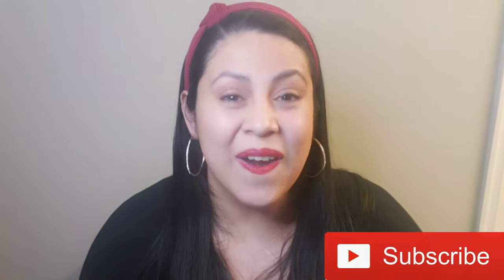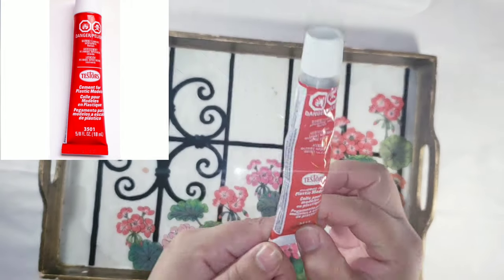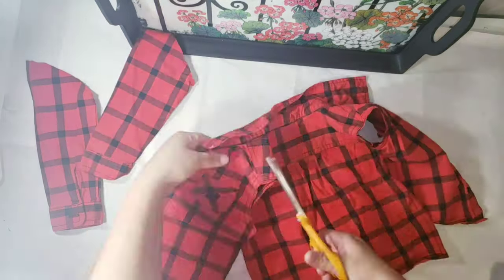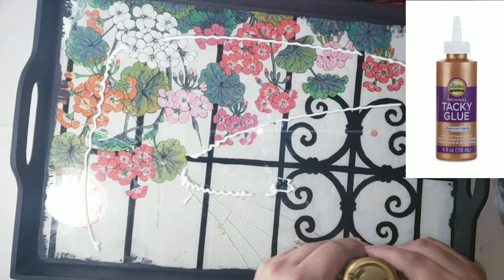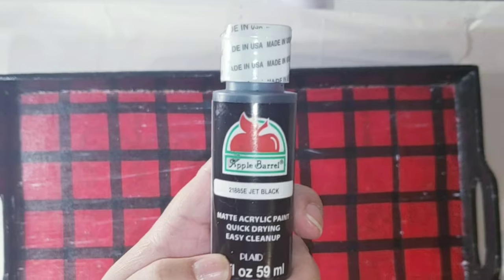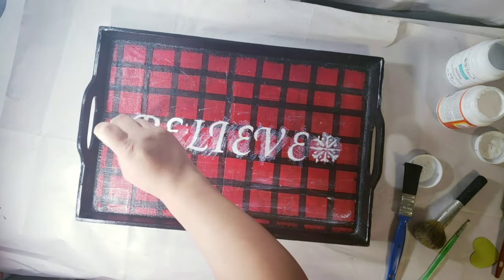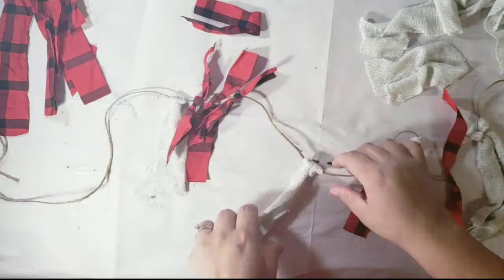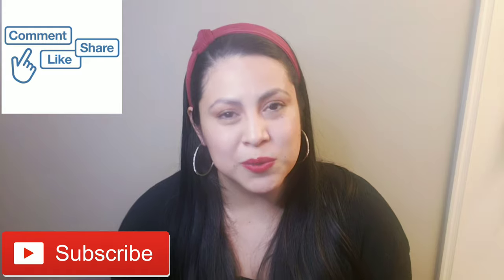DIY Christmas Upcycling challenge|Christmas decor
Today's video is a DIY Christmas Upcycling challenge|Christmas decor, using upcycled or thrifted items.
I'm so excited to be hosting this challenge with my friend Michelle from Michelle's Cozy Home.
Hi everyone my channel is all about sharing my passion for creating beautiful and inexpensive DIYs ,crafts, or projects.

Please click on the bell icon 🔔so that you will not miss any of my new uploads.